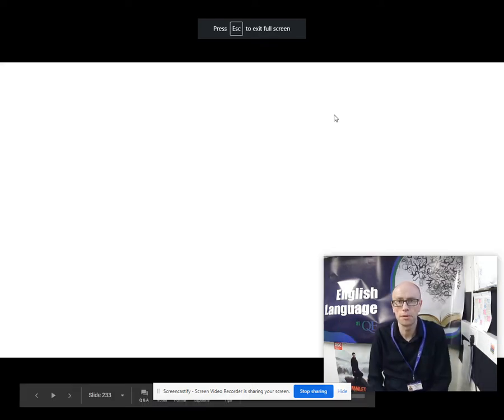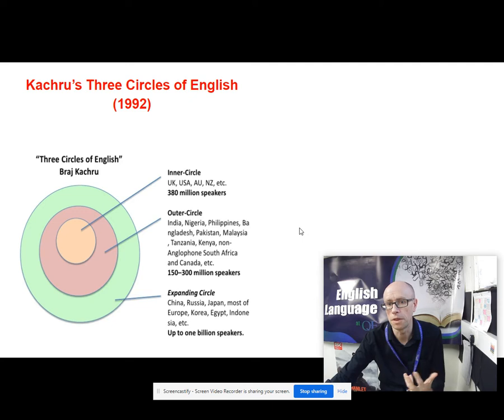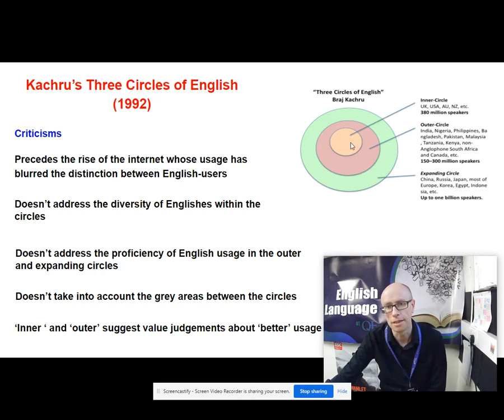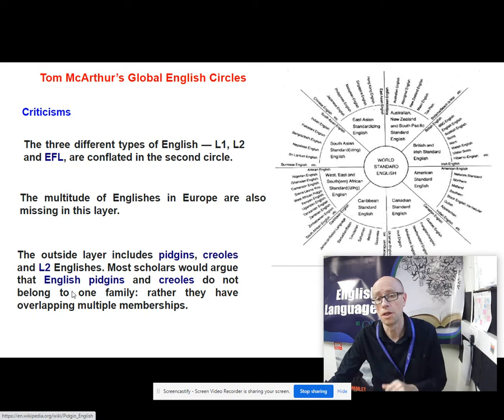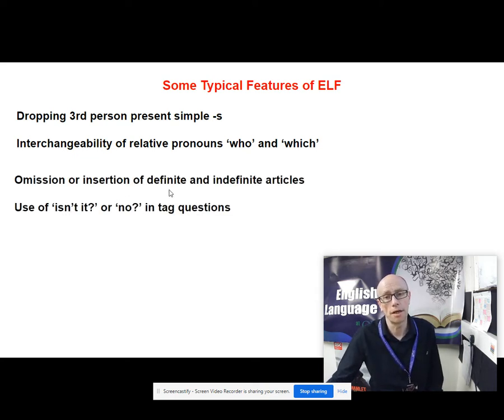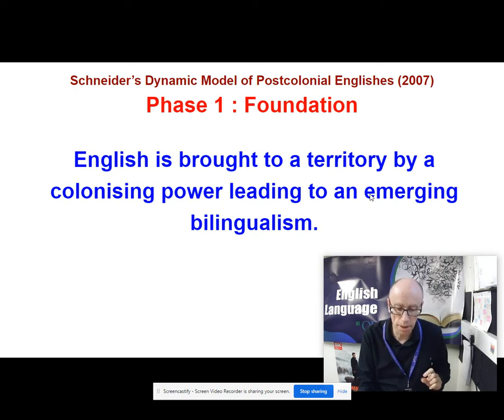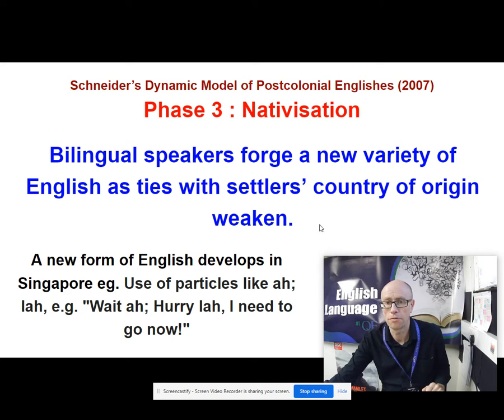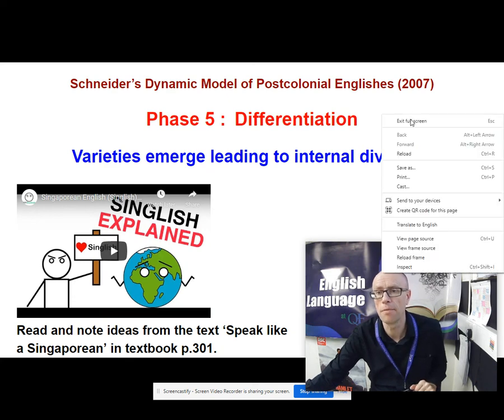English Language A Level Models of World Englishes Paul Heselton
An explanation about theoretical models describing international forms of English. Paul Heselton is subject leader for English at QE, Darlington.